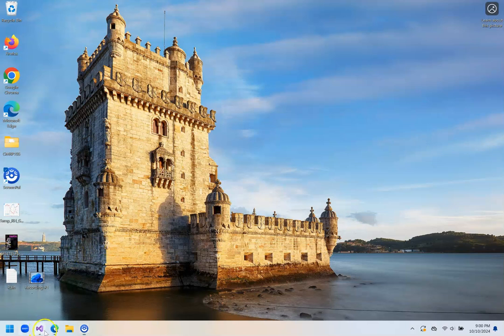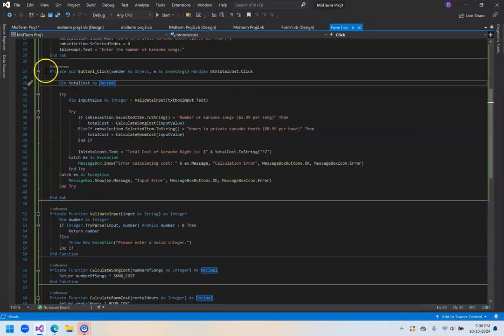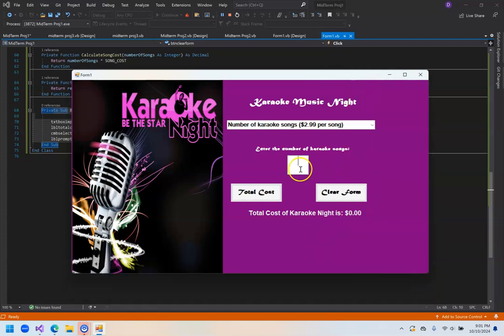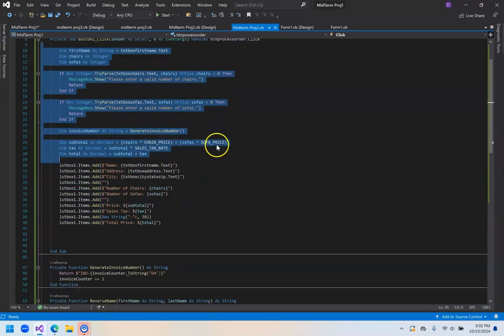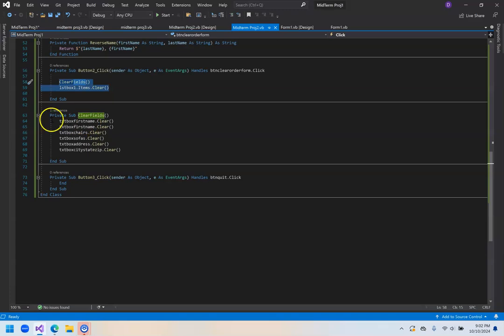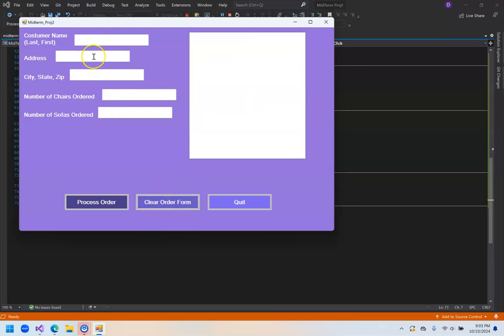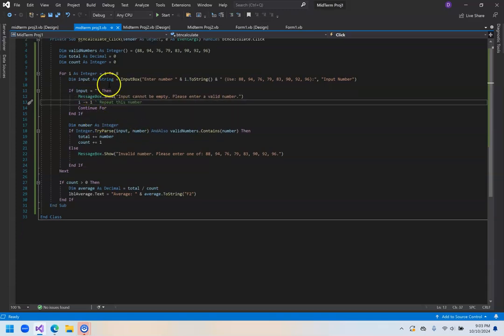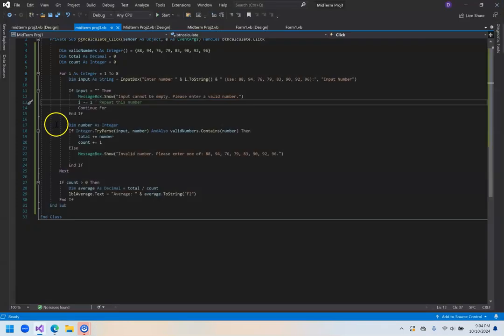Midterm CMPR 105 || Brief Explanation of Code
Trying to explain the code as fast as i could